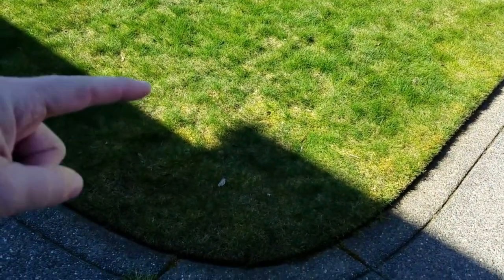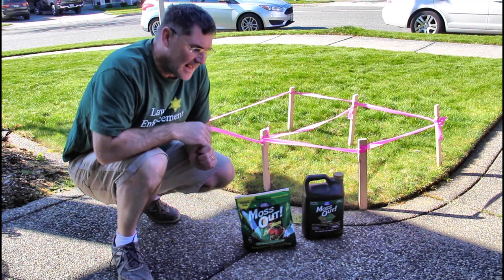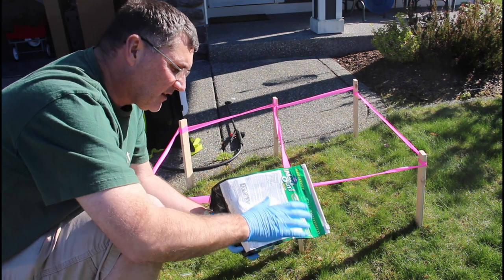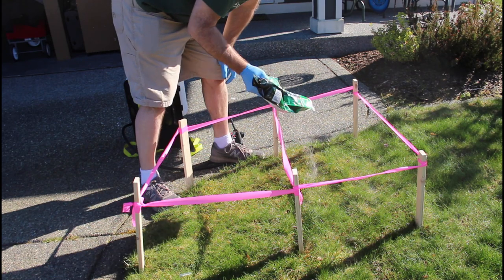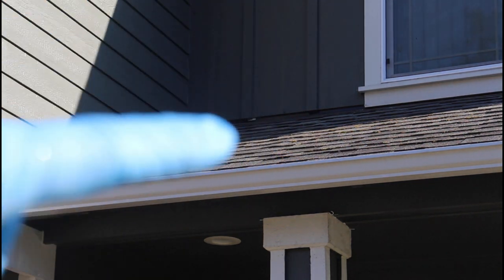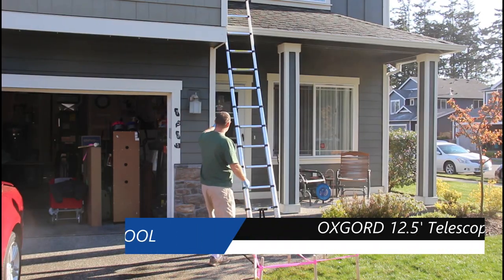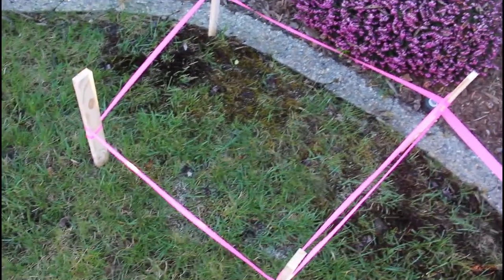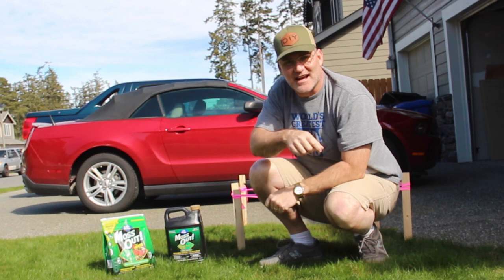How to use MOSS KILLER on your Lawn! What about the ROOF? | Cool Season Lawn - Part 1 | 2020/14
Moss Killer is for more than just your lawn. It’s spring in the Pacific Northwest. And for me that means preparing my yard and lawn for coming season.  This video is the first part of a series, that will show the common man how to maintain his lawn with items from the big box stores, and not have to go through the challenges of purchasing professional grade materials, herbicides, and seeds to have an amazing lawn that makes your neighbors jealous.

I started off by mowing, trimming and edging may lawn to its regular height, for me that’s about 3”.  This helps be see the large patches of moss and weeds that will need attention.  In this video I am going to tackle the moss, which unfortunately grows unabated for most of the fall and winter, once the rain starts.

I am comparing two applications, a dry granular from a shaker bag that you water in, and a liquid concentrate that you mix with water and spray on.  I set up two test areas, on in the front yard and one in the back yard. And records the results.  For times savings I sprayed the remainder of the yard with the liquid concentrate.  This took me about 30 minutes and used about six gallons of water.

Added bonus! I had about two gallons left over from treating the yard, so I was able to use it on my roof shingles and gutters to treat those areas.  This brand has a special blend for roof and structures that doesn’t stain, but in my case, I can use the same concentrate on the roof because staining is not an issue.

Check out the video and see how I did it, don’t forget to put your questions and suggestions in the comments!

Helpful/Mentioned Links:

Tools I used:

RYOBI ONE+ 18-Volt Lithium-Ion Cordless 4 Gal. Backpack Chemical Sprayer - 2.0Ah Battery and Charger Included

Materials I purchased:

LILLY MILLER Moss Out! 5 lb. Ready-to-Use Lawn Granules Shaker Bag

LILLY MILLER Moss Out! 1 Gal. for Lawns

LILLY MILLER Moss Out! 6 lb. for Roofs and Structures